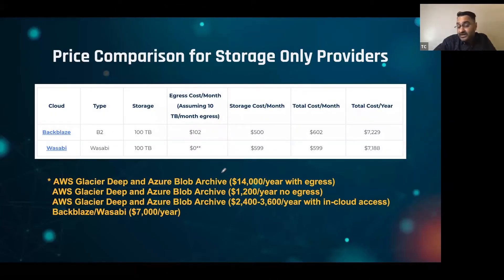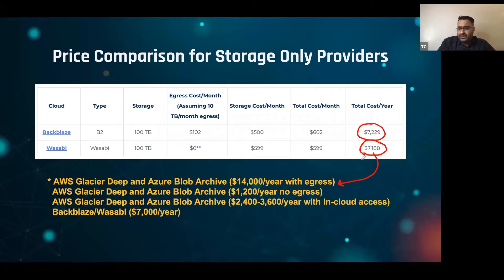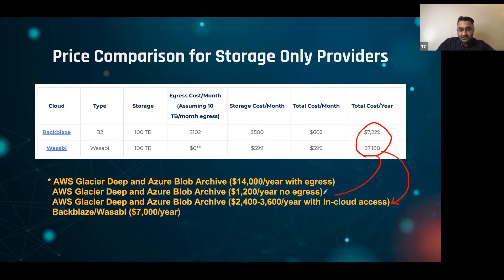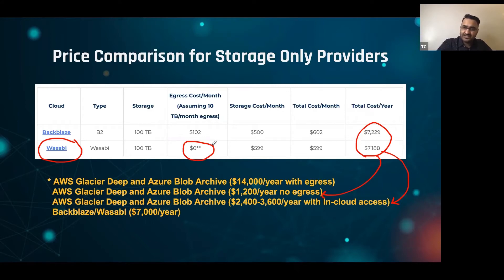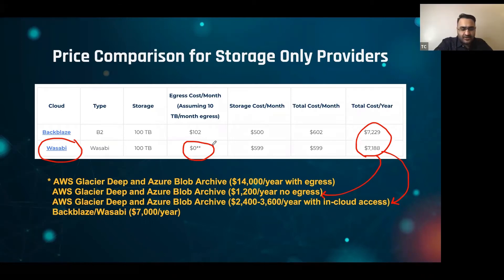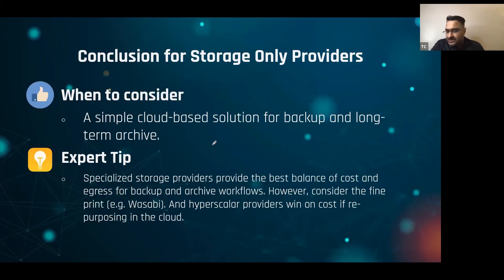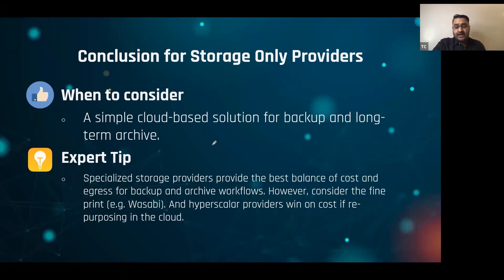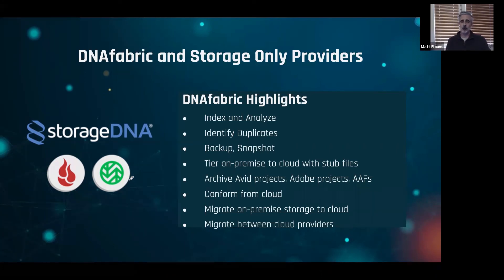Wasabi or Backblaze - Cost Comparison | StorageDNA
Wasabi, Backblaze, AWS or Azure?

A closer look at the nuances of access and egress costs and whether or not you will be repurposing in the cloud can help make a better choice.

This video shows an annual cost comparison between Storage only cloud providers like Backblaze and Wasabi and Hyperscalers like AWS and Azure. It helps to understand which cloud provider is a better choice for your video workflows.

To watch our on-demand webinar video on Selecting a Cloud Provider for your Video Workflows,

Best Video Cloud Storage Options, Pricing and Comparison for AWS, Azure, Google, Avid, Backblaze, Wasabi, Dropbox and More

Why Media Re-Integration and Repatriation is Critical for the Creative Industry?

Best Cloud Data Management Software for Avid, Adobe, DaVinci Resolve, FCP File Sharing, Collaboration, and Editing